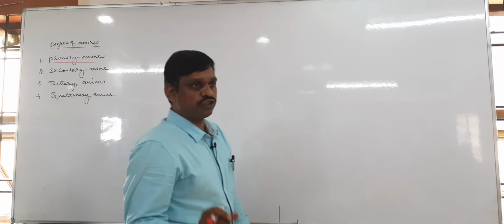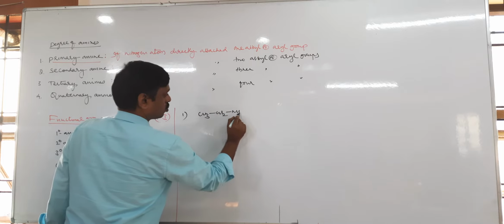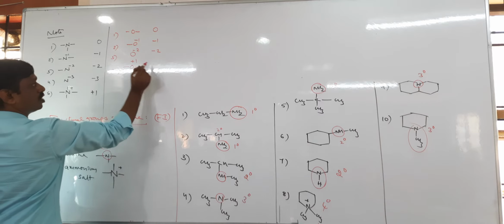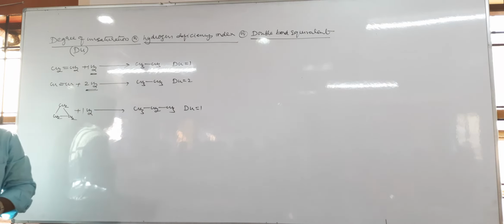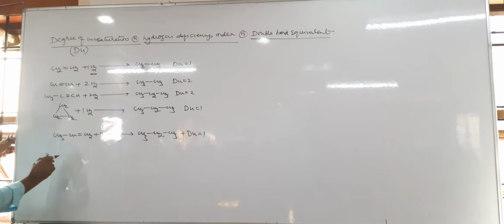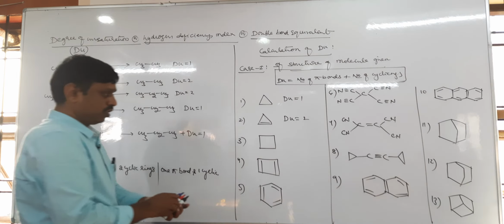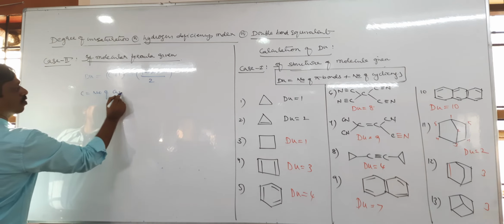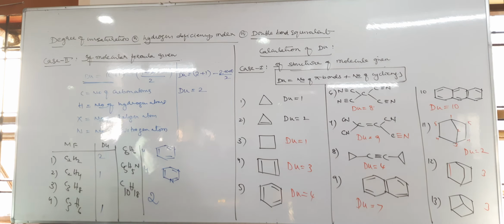Some Basic Principles Techniques Organic Chemistry Part - 3